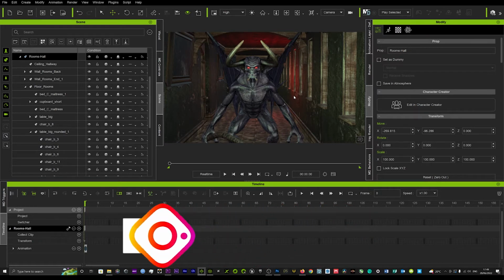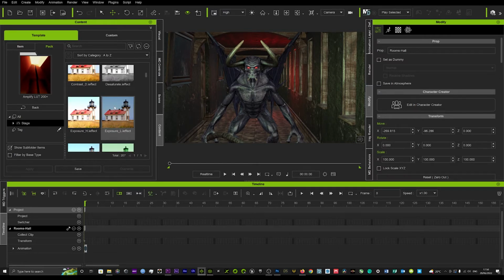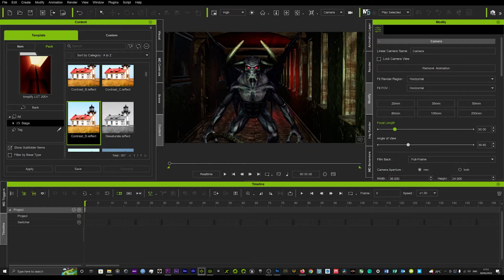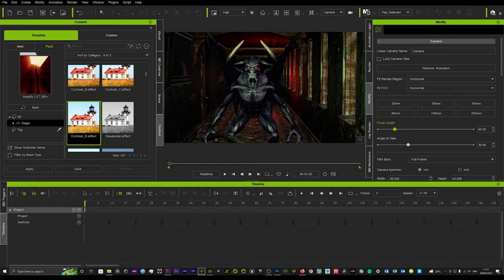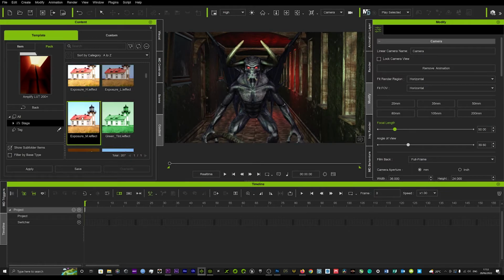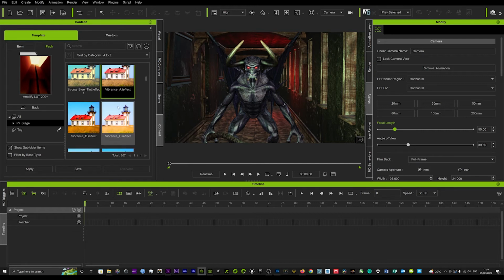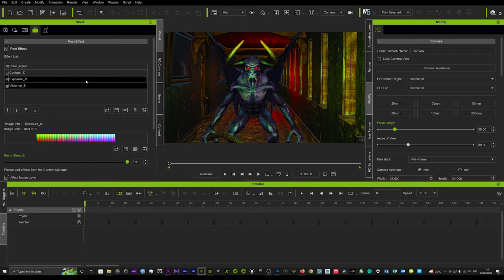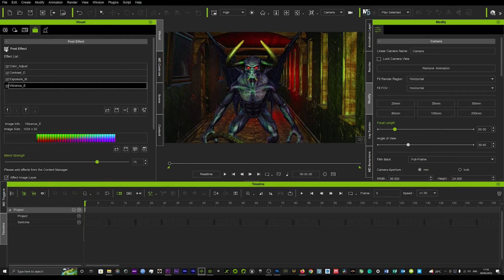Iclone 8 | Tips & Tricks - Colour grading using Amplify LUT 200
To help keep the channel going you can donate using my paypal below:

- Iclone3D -

coming soon.